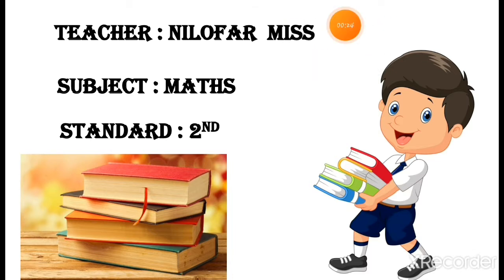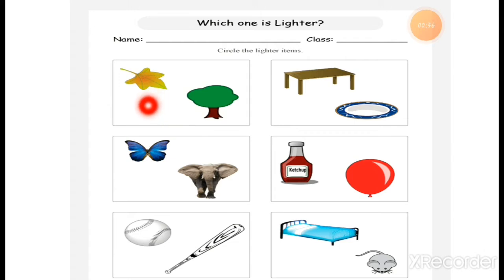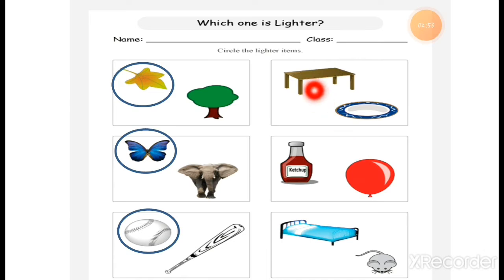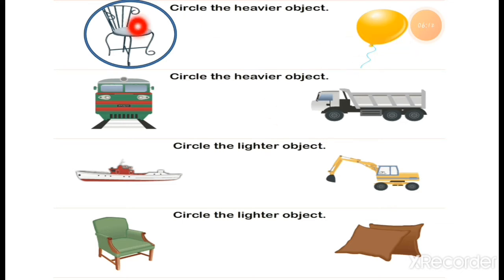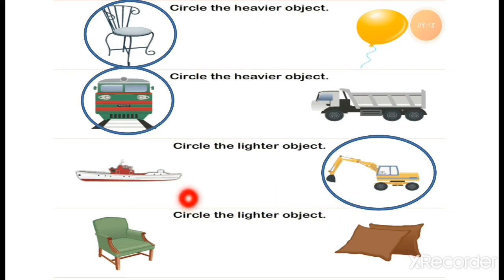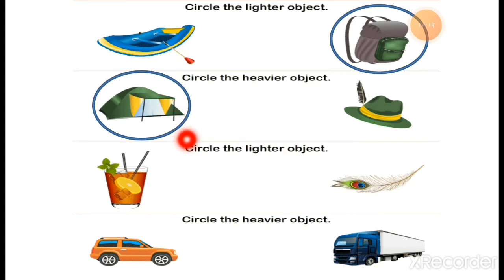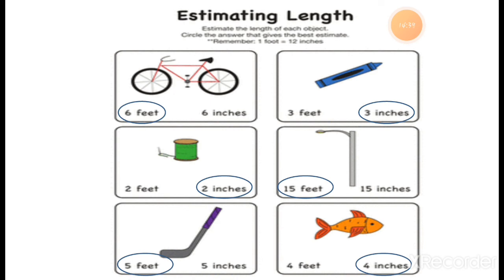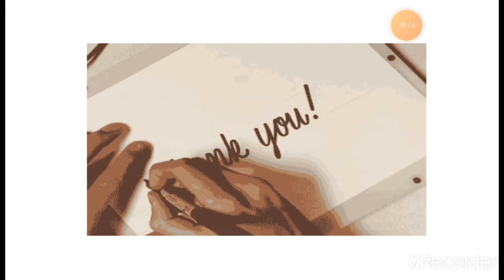English Medium - STD - 2 - MATHS - CH - 10 - METER - WORK-SHEET - 3